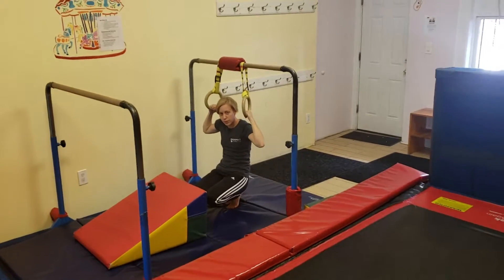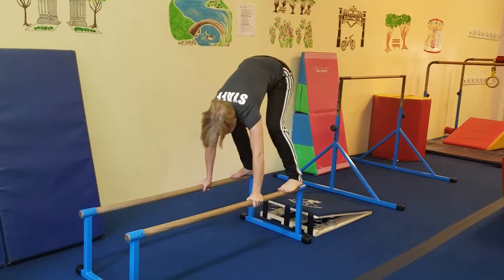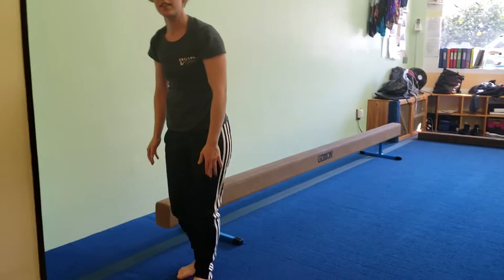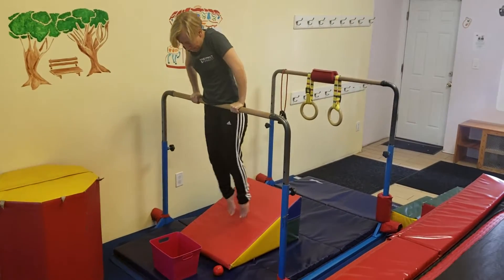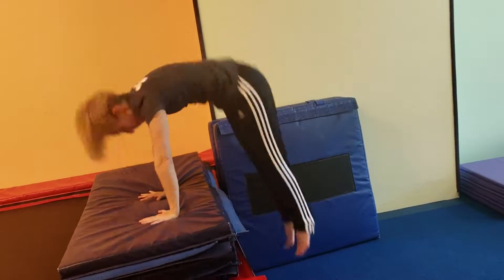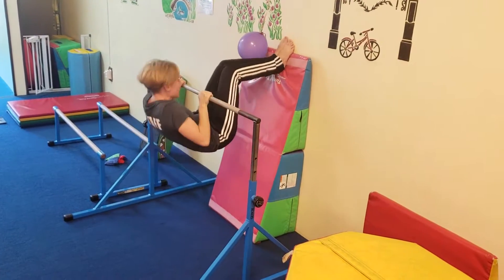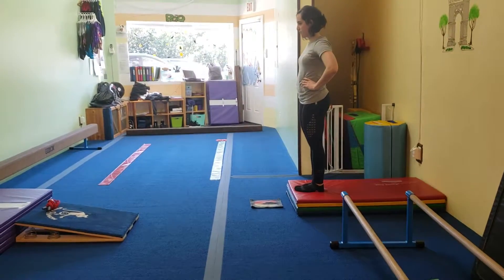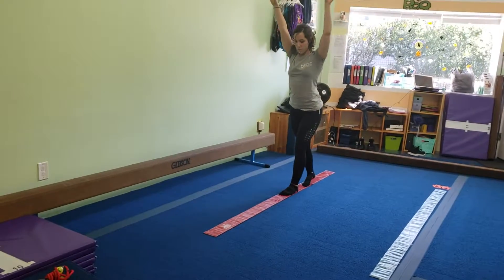Boys Lesson 4 Fall 2018